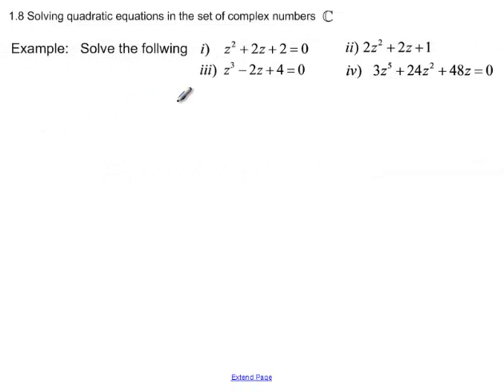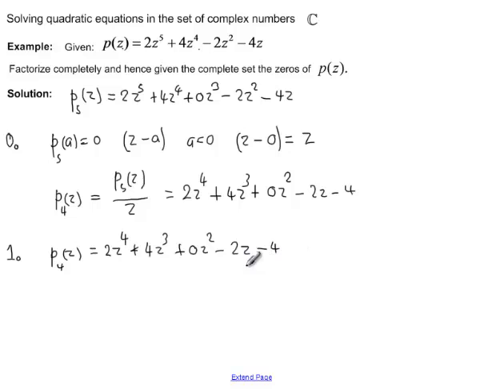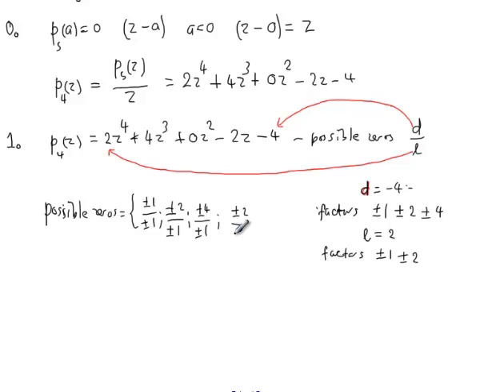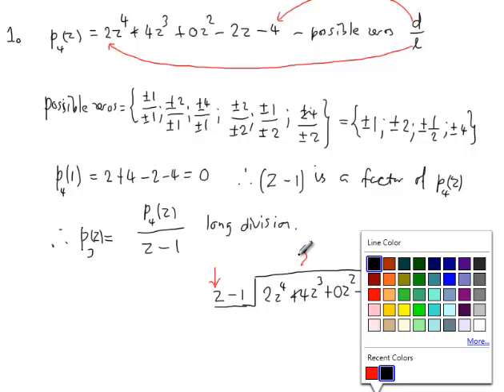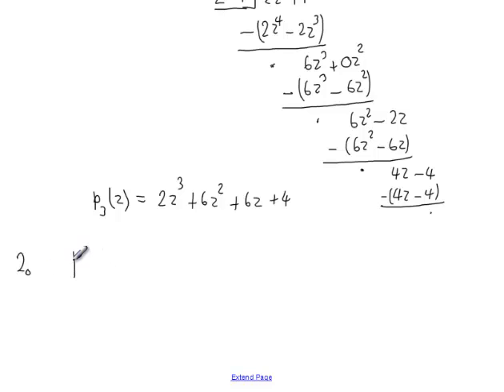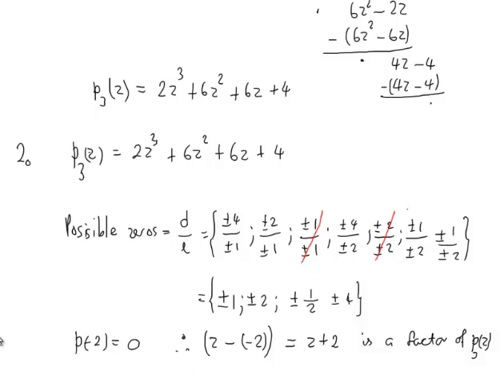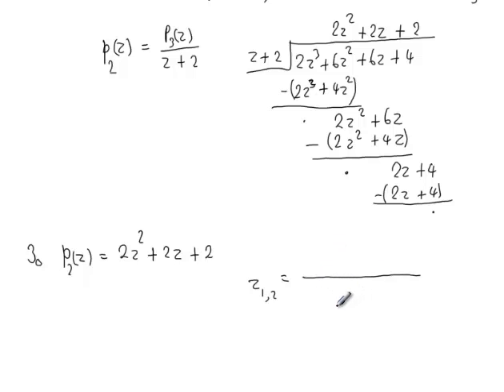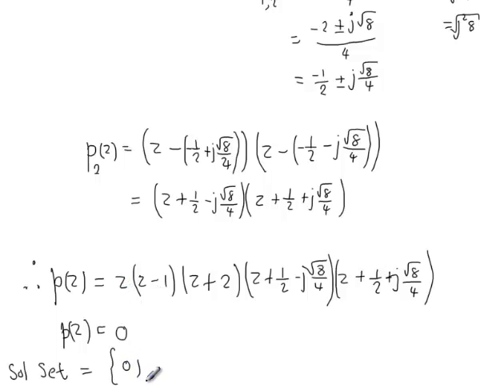Solving equations with complex roots 1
Solving equation with complex roots